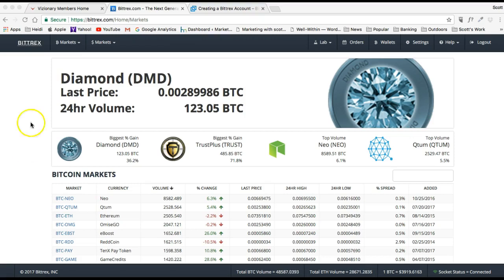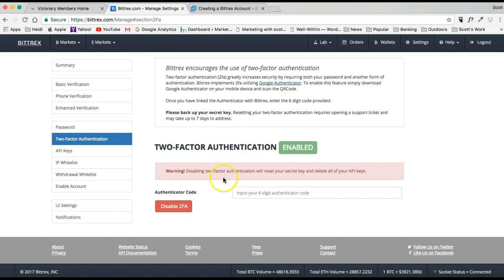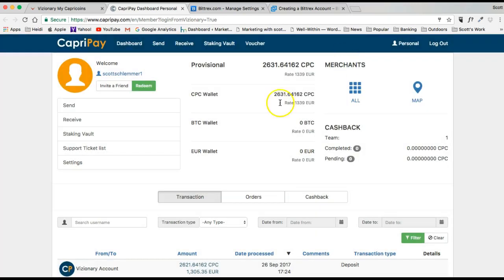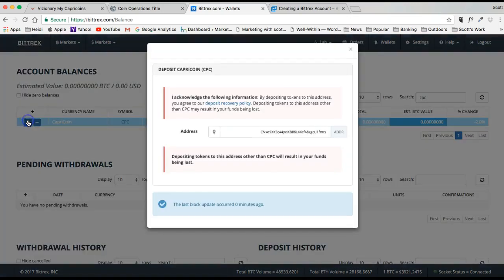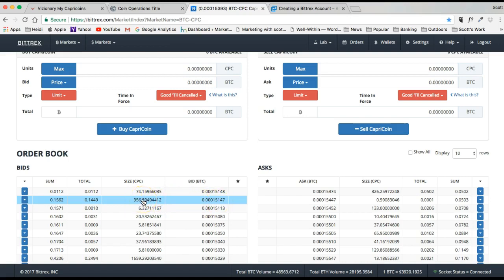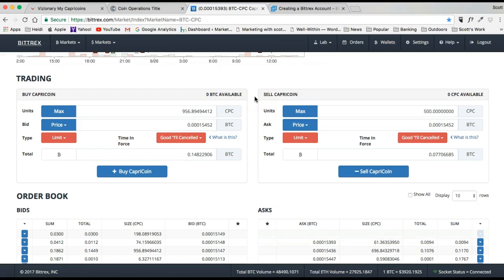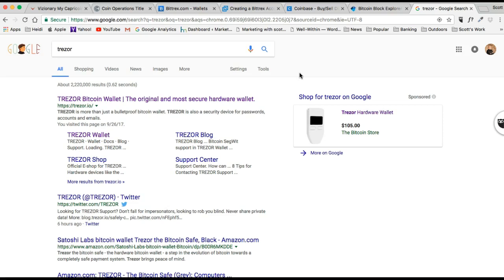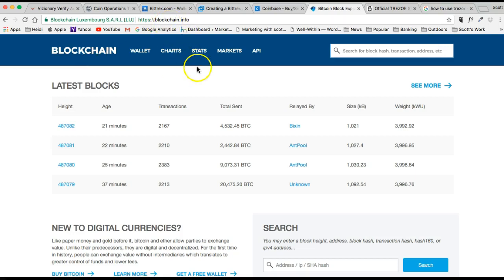How To Send Capricoin To Bittrex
If you want to learn how to day trade bitcoin and cryptocurrency check out the #1 training that I recommend right